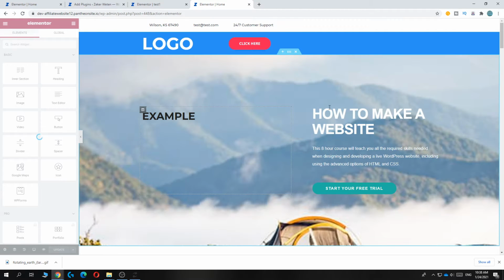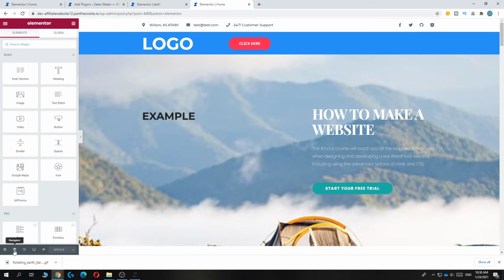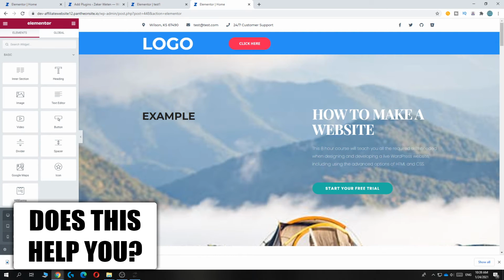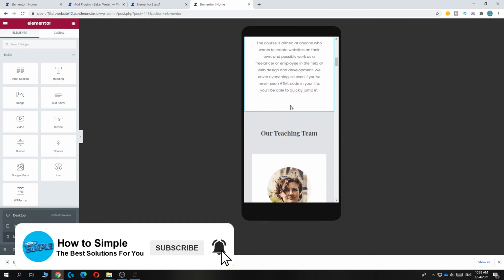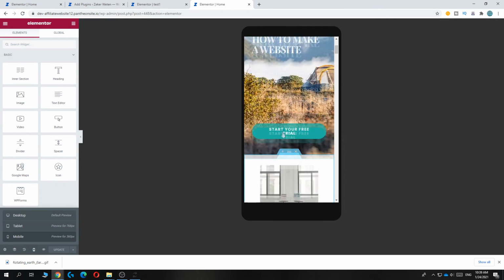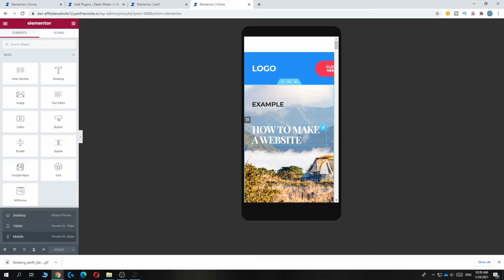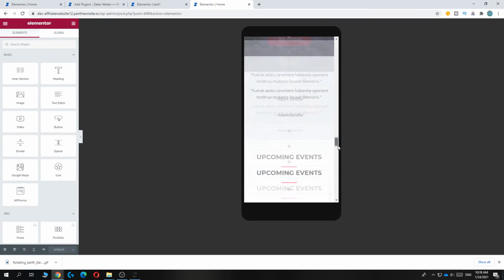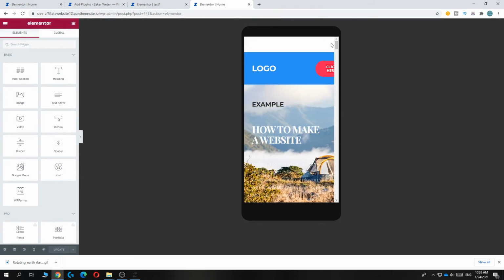How to Make Elementor Website Responsive! (Wordpress)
In this video I'll show you how to build phone website elementor. The method is very simple and clearly described in the video. Follow all of the steps in the video, and make a wordpress website

That's how you can build responsive elementor website